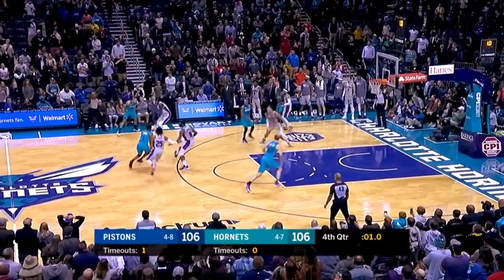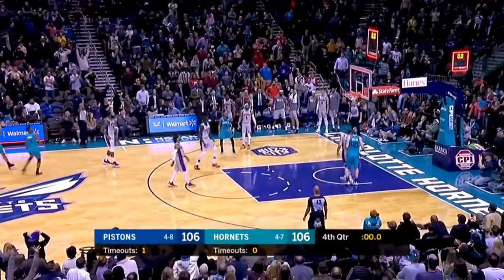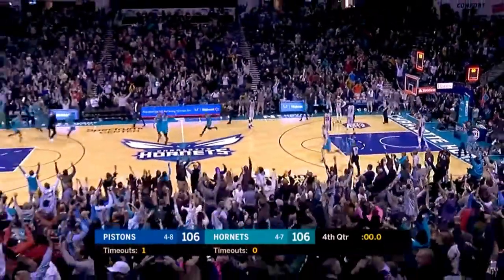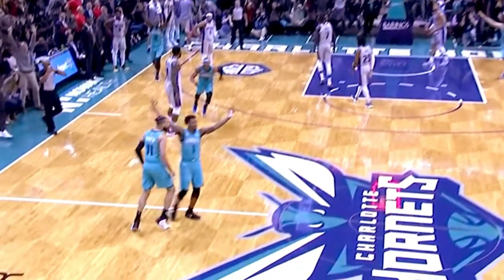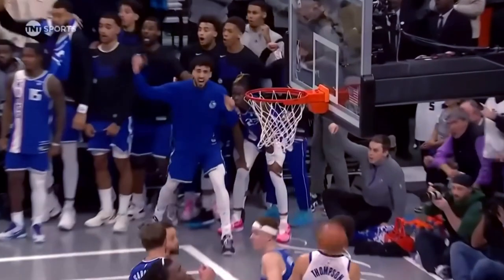When Malik Monk EXPOSED the Golden State Warriors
Malik Monk details how the Sacramento Kings were able take advantage of warrior mistakes, and how he was able to get a go-ahead bucket against Andrew Wiggins, in order to surmount a 24-point deficit and get come back win against the rival Golden State Warriors.